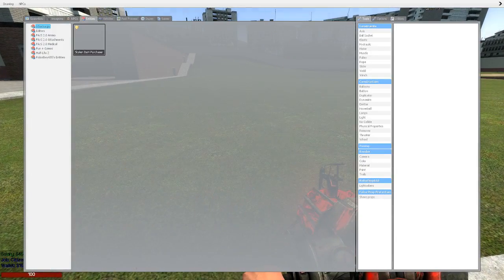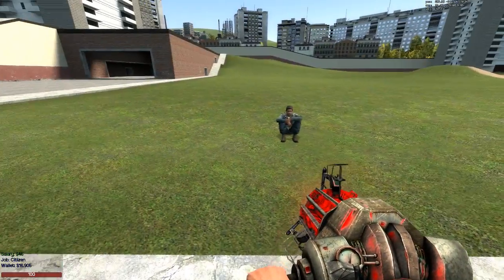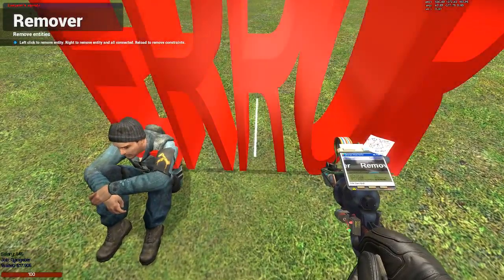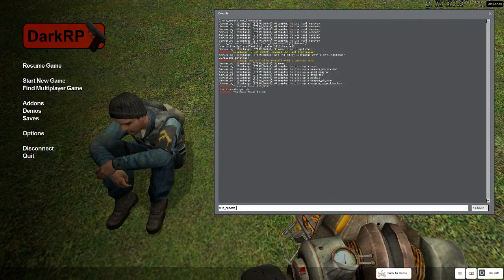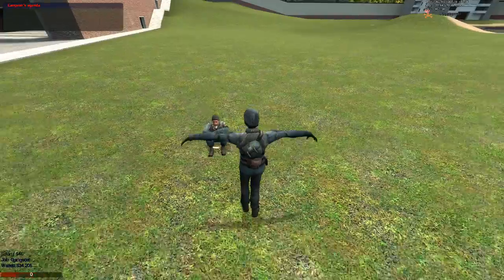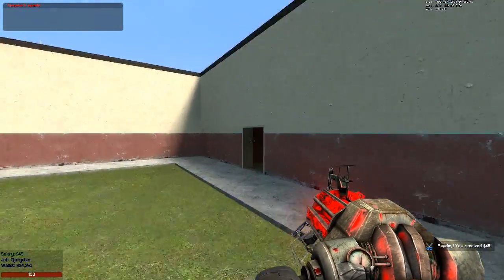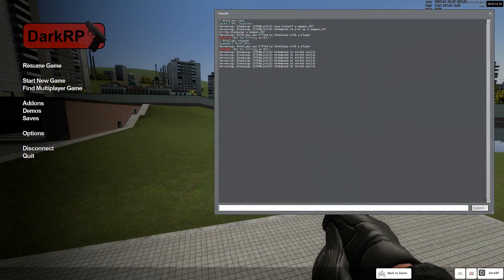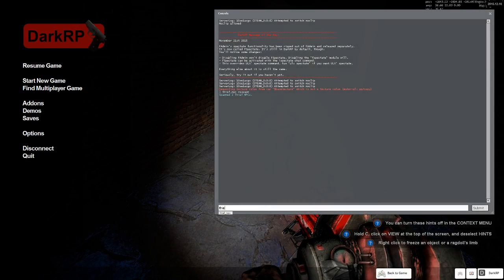Stolen Item Purchaser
I did it, Reddit. It's finished!